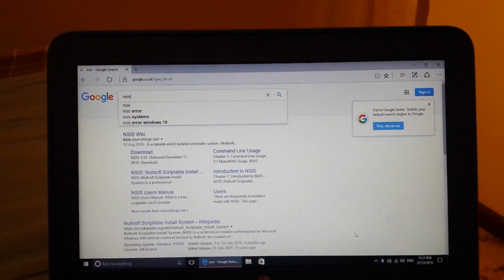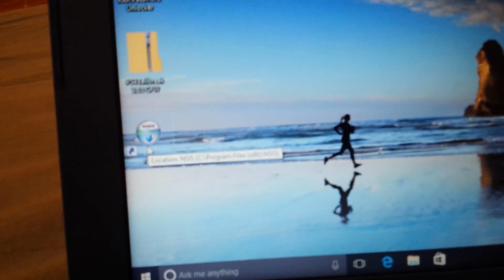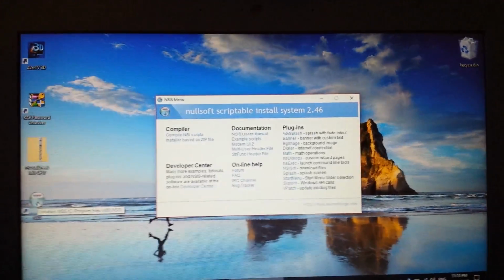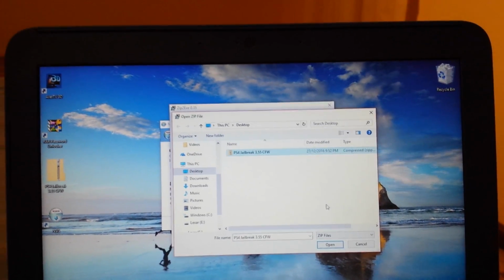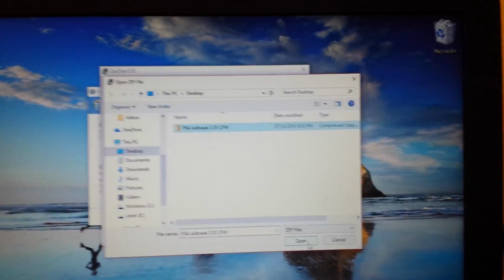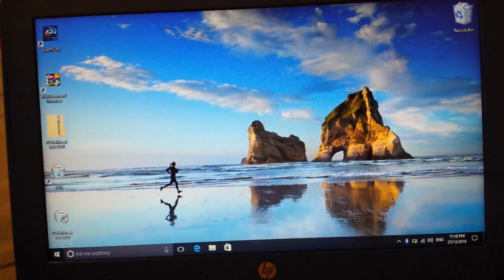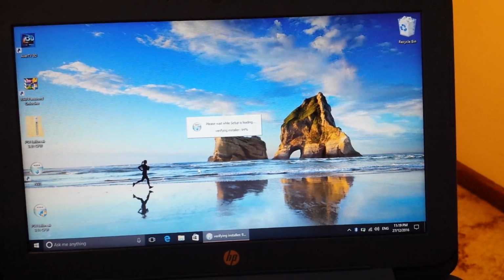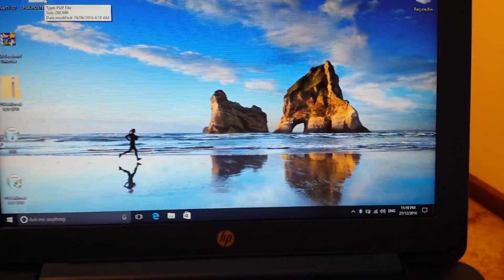How to open ps4 password protected zip files, 100% working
This video shows how to open password protected files for ps4 very easy 100% free